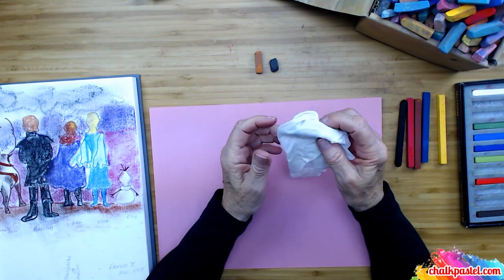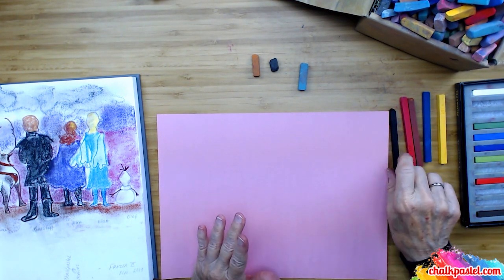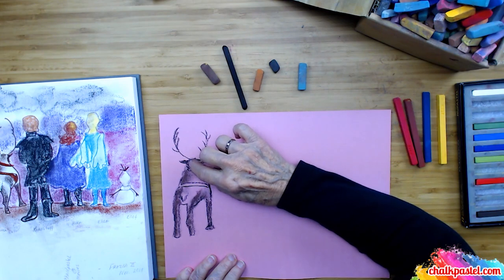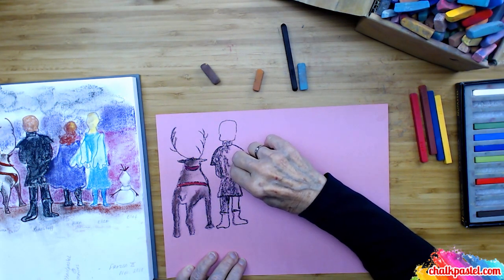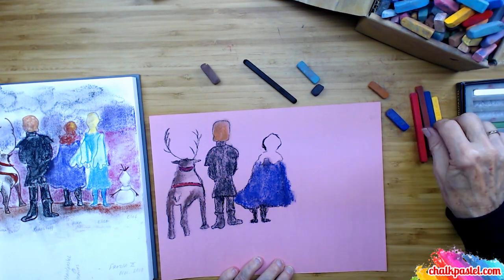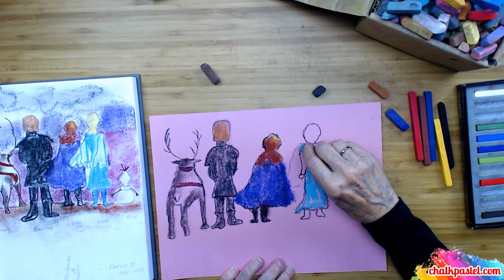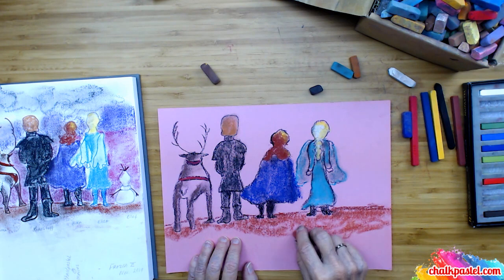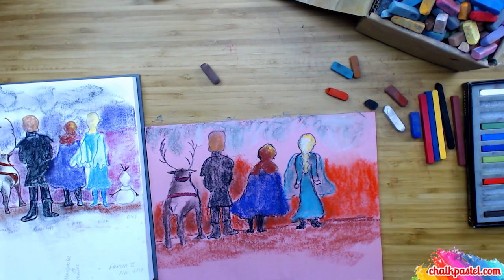How to Draw the Frozen Movie in Chalk Pastels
Paint favorite Frozen characters Elsa, Anna, Kristoff, Olaf and Sven with Nana’s Frozen video art lesson in honor of the newest Frozen movie! If you have been following art lessons with us, you will know that we love to share video lessons for favorite books and movies. In fact, one of the bonuses with You ARE an Artist Clubhouse membership is an index of lessons for movies with Chalk Pastels at the Movies. Another bonus is the Tea Time Art Lessons for favorite books like Green Ember, Winnie-the-Pooh and more! Enjoy at sample of Chalk Pastels at the Movies with Nana’s Frozen Video Art Lesson! And please be sure to share this lesson with a friend.

You ARE an Artist! No stress art for all ages with a very supply list. Just add chalk pastels and paper! Full line of video art curriculum and You ARE an Artist Clubhouse subscription